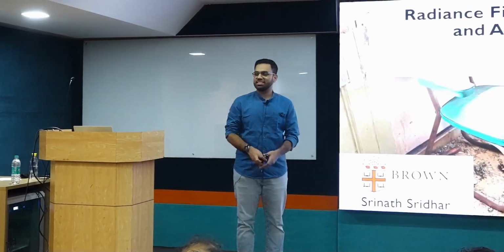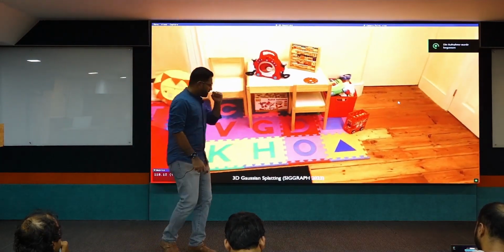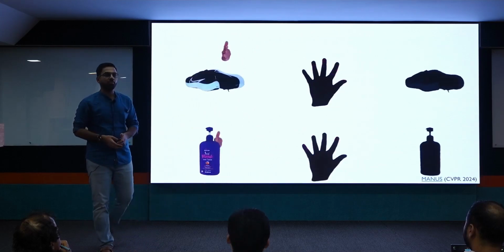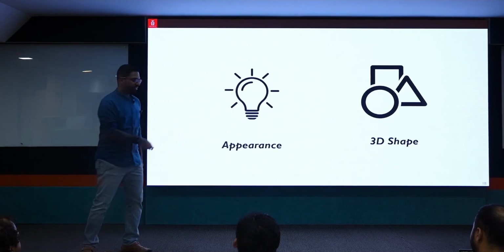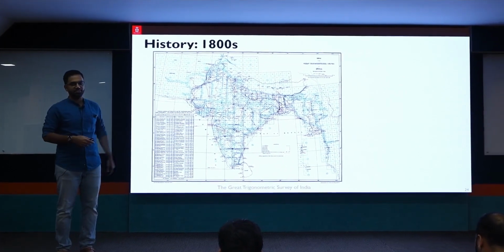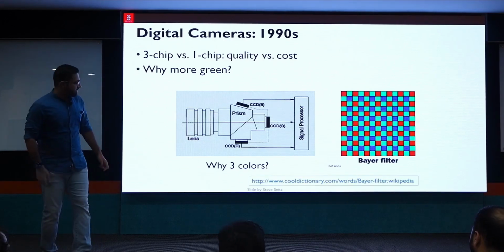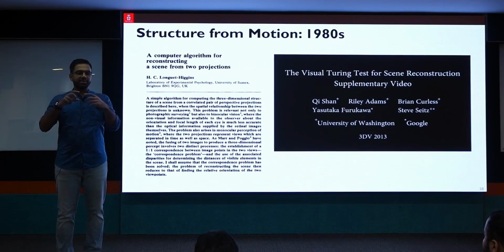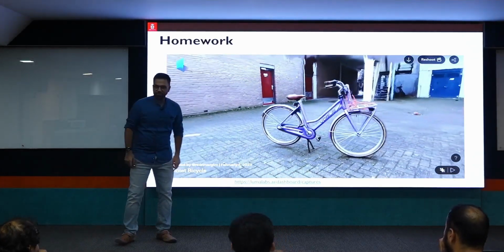Part I: Radiance Fields: Introduction, Applications, History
Srinath Sridhar, Assistant Professor of Computer Science at Brown University and Visiting Professor at the Kotak IISc AI-ML Centre, IISc, offered a five-part tutorial on 'Radiance Fields in Visual Computing and Artificial Intelligence' in January 2025 during his visit to IISc.

This course is an introduction to radiance fields, a technique for modelling the three-dimensional shape and appearance from images, that has wide applications in visual computing and artificial intelligence. Part I introduces radiance fields with concrete examples and applications and traces the history of radiance fields across computer vision, graphics, and medical imaging communities.